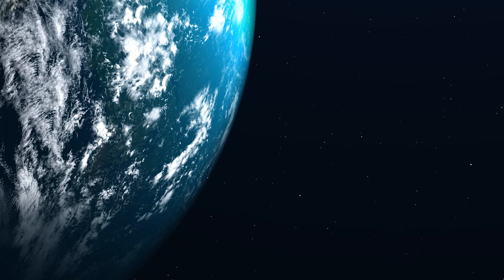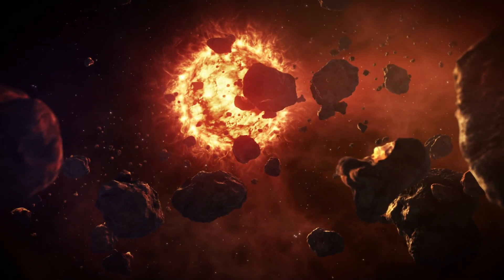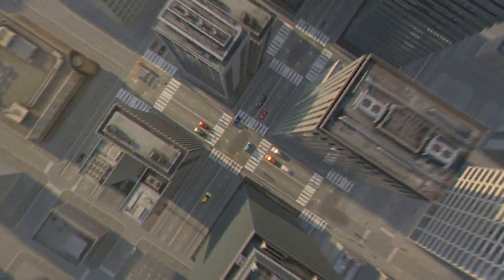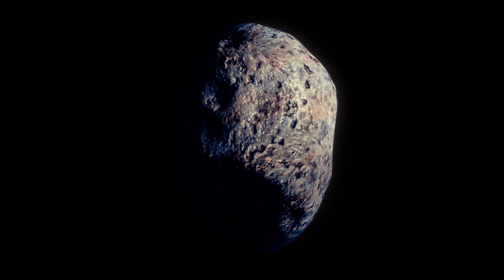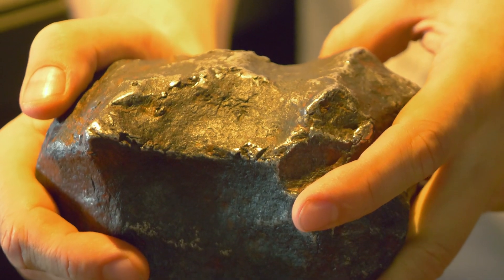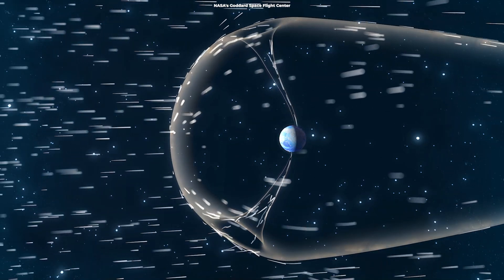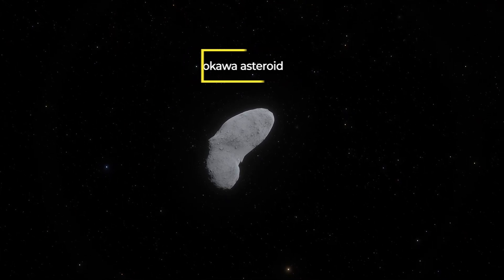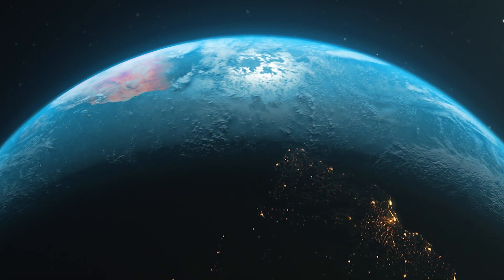Sun Is The Unaccounted Source Of Earth's Water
Our blue planet having water seems such a basic and obvious fact that the question of why Earth has water at all seems unimportant.
However, the origin of this vital component of life has long been a source of contention. Recently, an international team tried to unravel the missing source of Earth's water: the Sun.

Produced & Edited by:
Ardit Bicaj

Written by:
Nicole Amondi

Narrated by:
Russell Archey

iStock.com
A. Angelich (NRAO/AUI/NSF)/ALMA (ESO/NAOJ/NRAO)
NASA's Goddard Space Flight Center
NASA/NRL/APL

A big thank you to our lovely members:
Joseph Pacchetti